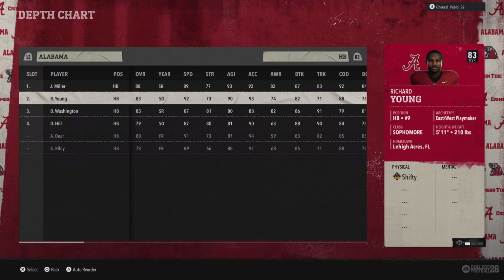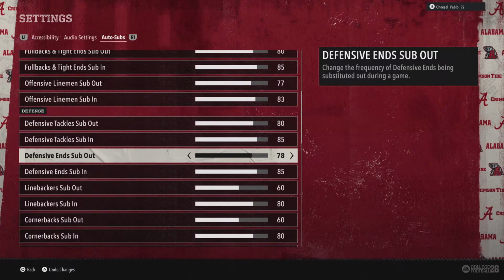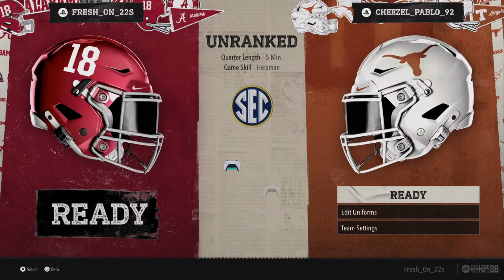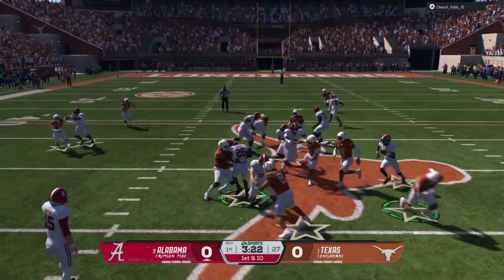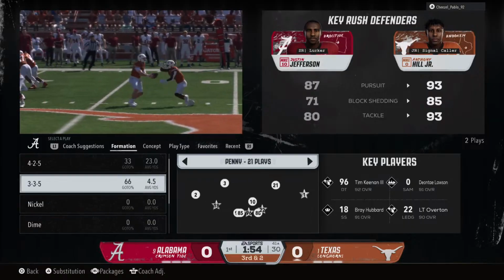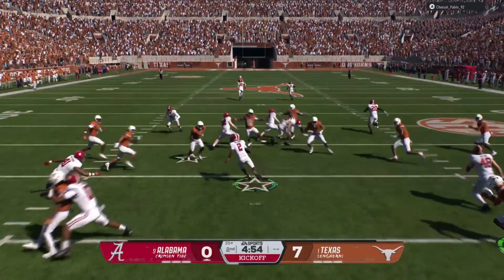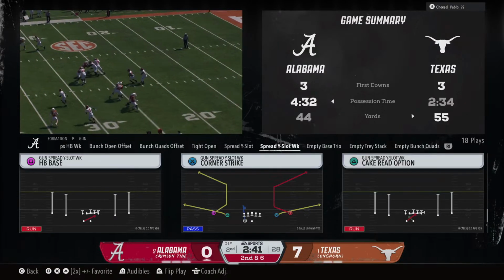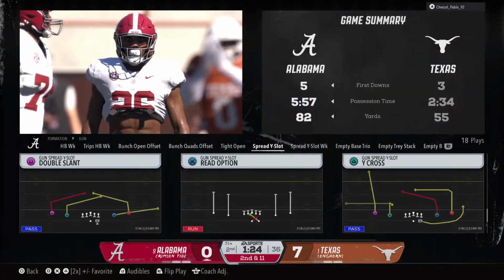Ncaa 26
Testing plays EA